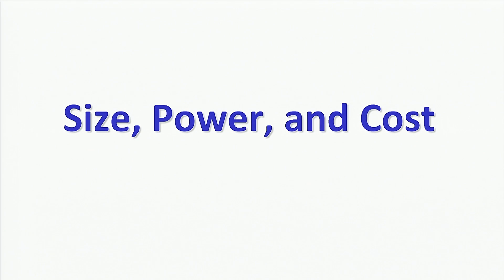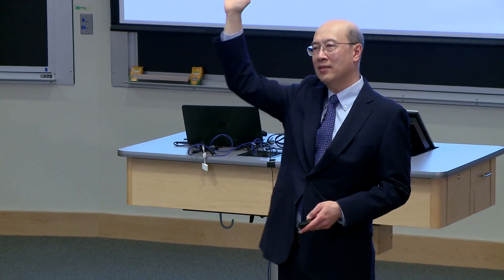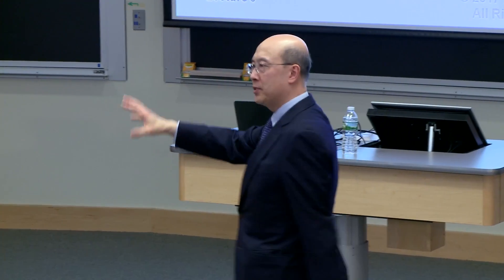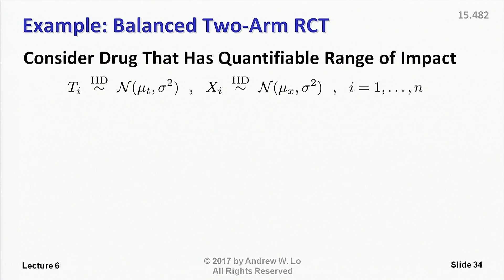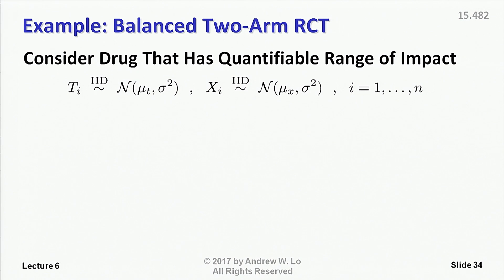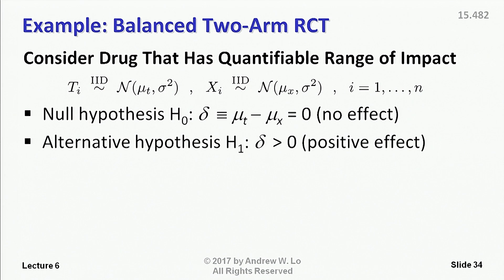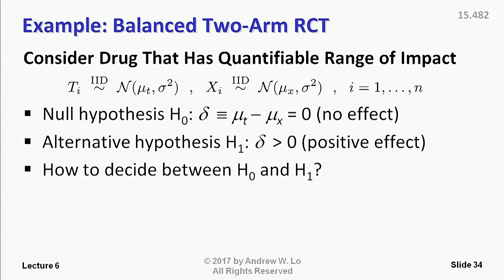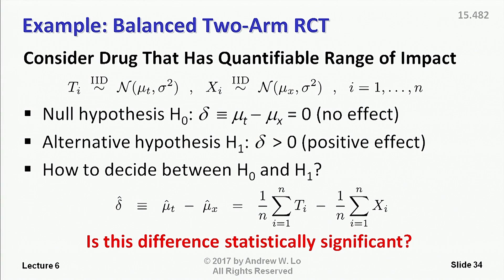C6S9 Balanced Two Arm RCT